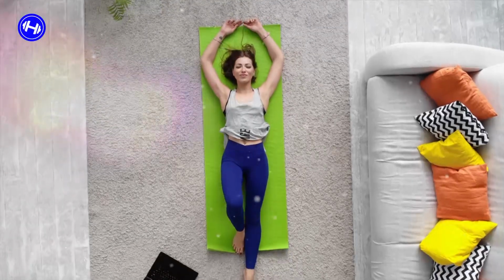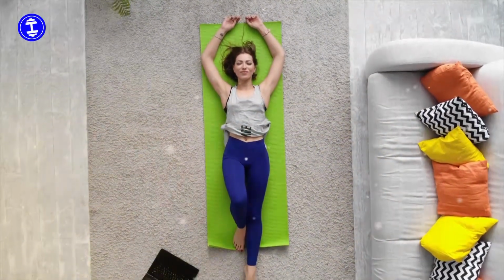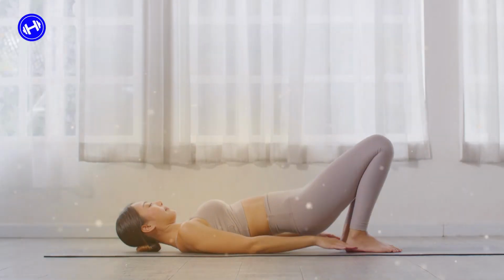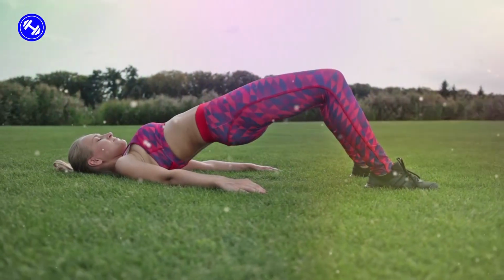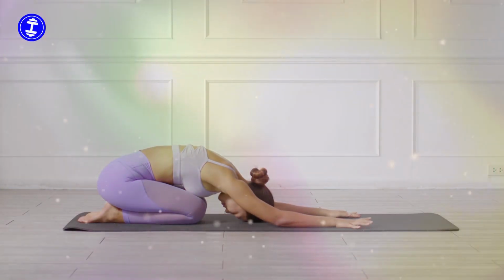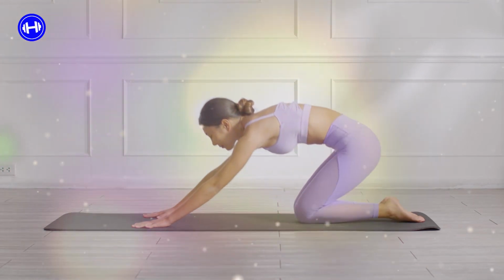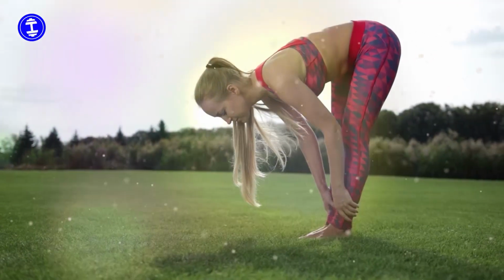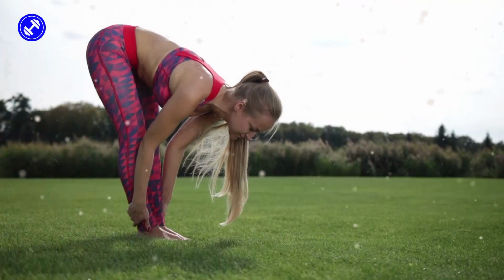Try these 4 restorative yoga poses to relax your mind | True Facts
Try these 4 restorative yoga poses to relax your mind